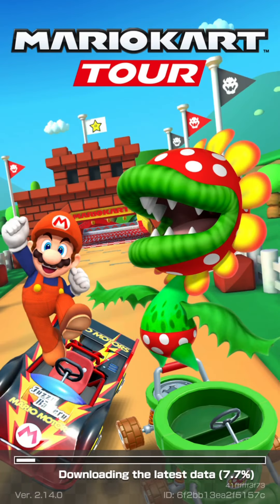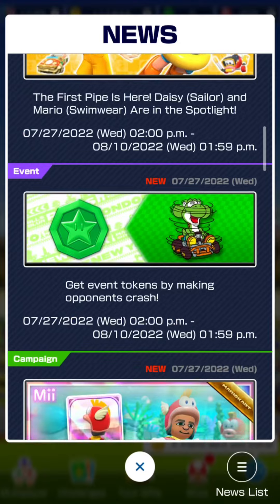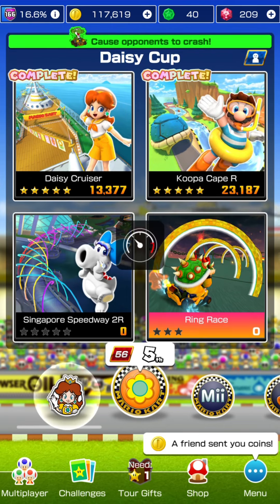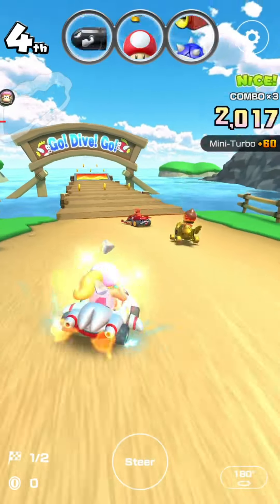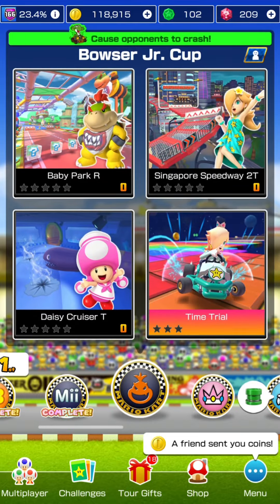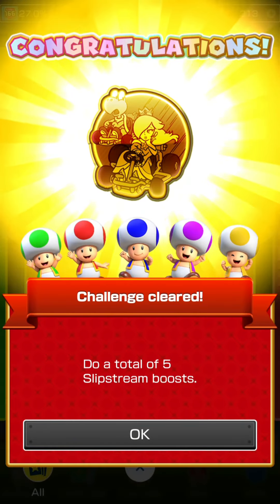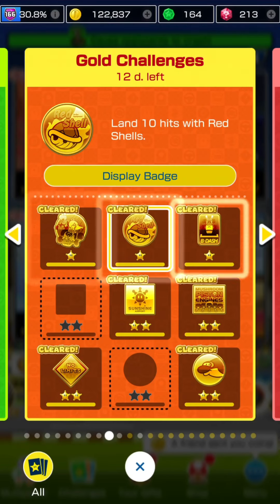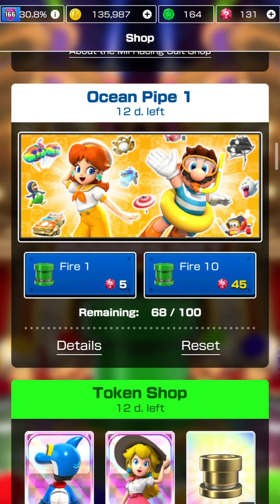OCEAN TOUR🌊 (Ep.1) | MARIO KART TOUR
Let's relax around the ocean with the Ocean Tour in MarioKartTour!

The Daisy Cruiser track from MKDD makes its official launch in MKT, while Daisy and Toadette in Sailor outfits debut in the weekly spotlight pipes. Mario and Rosalina in swimwear suits alongside various manta gliders also make a return. The Summertime Fest also takes place in the next two tours.

📣 The Ocean Tour runs from July 27th, 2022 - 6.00am until August 10th, 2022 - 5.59am.
(Timezone in UTC+0)

Episode 1: Tour Intro and Cups 1-4 finishes.

Timestamps:
00:00 Start & Opening Remarks
01:26 Tour Introduction & Ranked results
10:14 Cup 1 Races
21:19 Cup 2 Races & TCQP Day 1
34:33 Cup 3-4 Races & TCQP Day 2
51:39 Tour Gifts & 3x10 Ocean Pipe 1 Pulls #1
55:37 Closing Remarks

*TCQP : Today's Challenge Quick Play

(Join in these servers if you'd like to chat and discuss on the game or off-topic stuff with other players, add new friends, share your in-game screenshots and pipe pulls and even get to know some datamining stuff 😁)

Friend Code: 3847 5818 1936 (ApanZ)

Notes;
*Recording of this episode were done between July 27th - 28th, 2022.
*This video was recorded on iPhone 7 Plus and edited using the CapCut app.